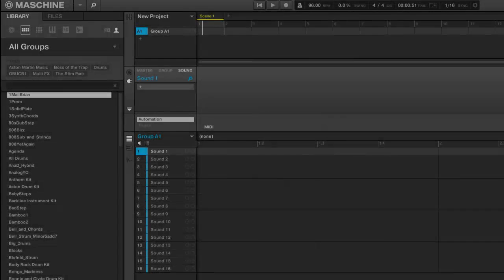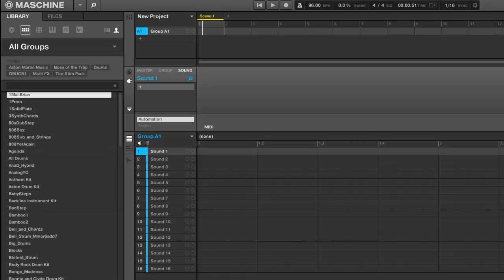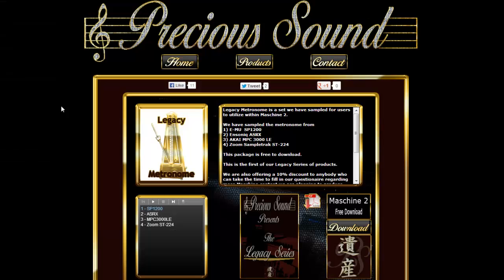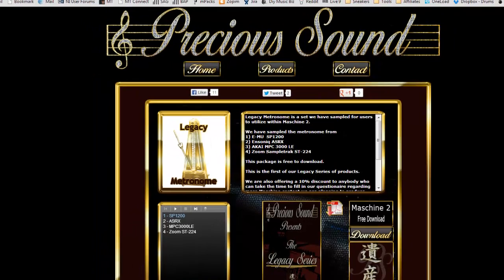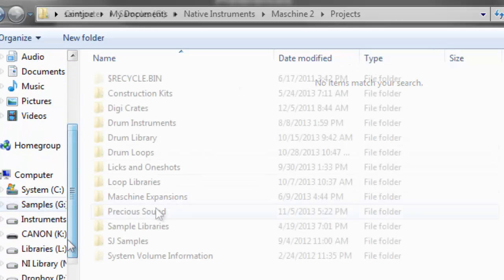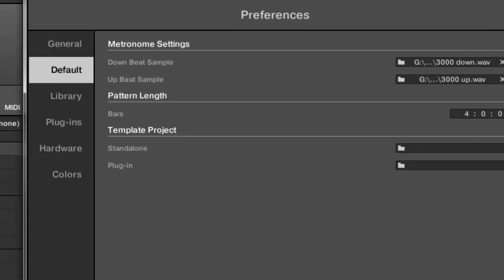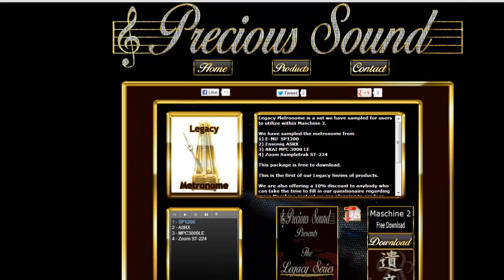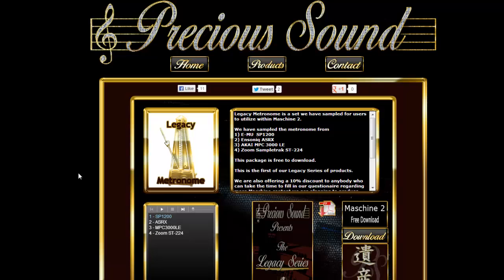Maschine 2 0 download and install legacy mpc, asr, and sp1200 metronome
The original site for exclusive NI Maschine Training: Checkout this quick video on how to download and install legacy metronome sounds in for use in Maschine Studio